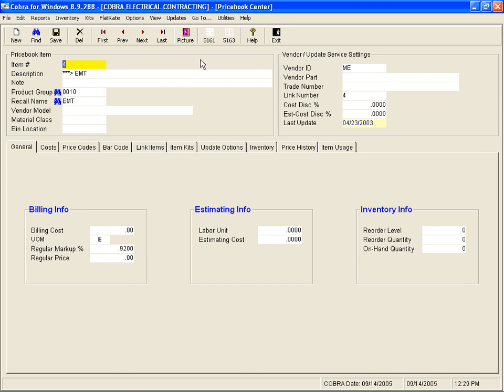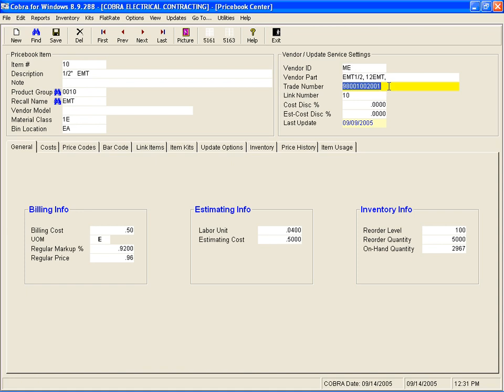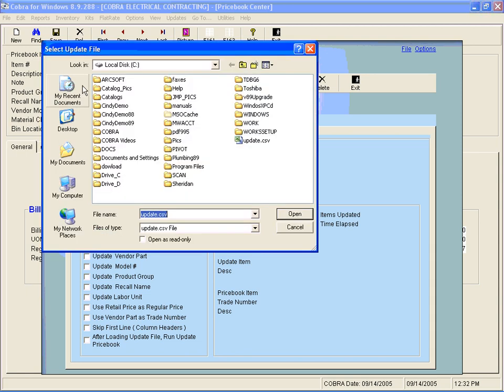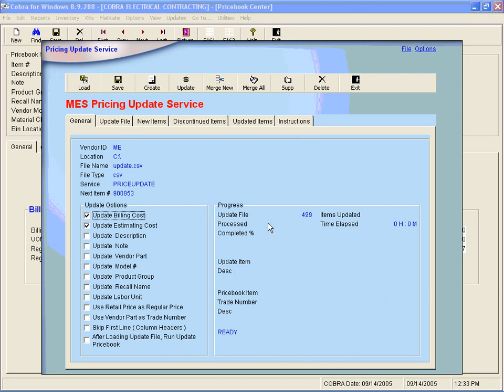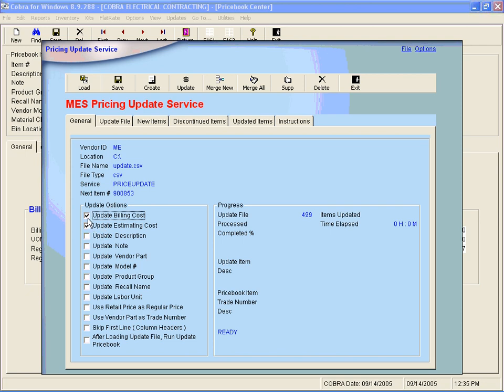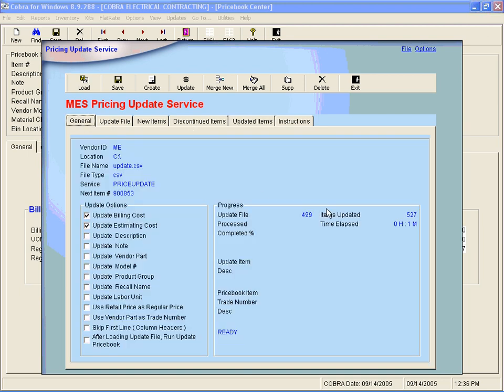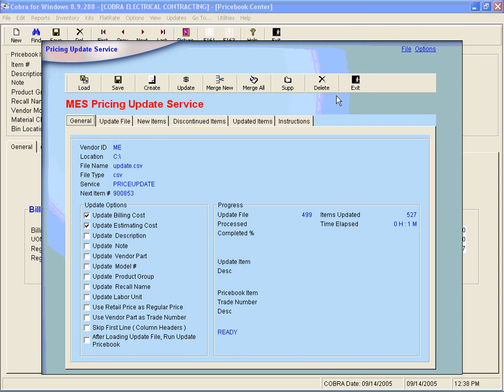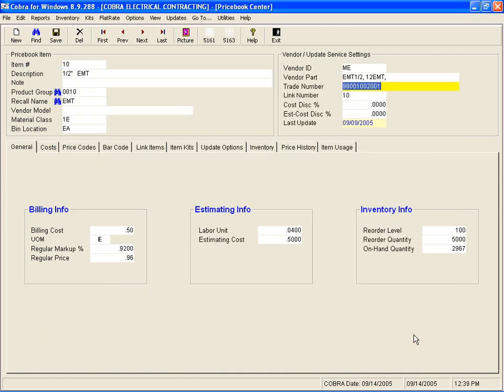Pricebook_Price_Update_Services